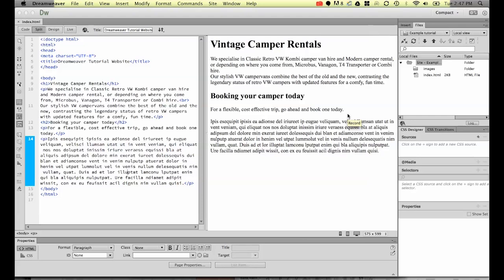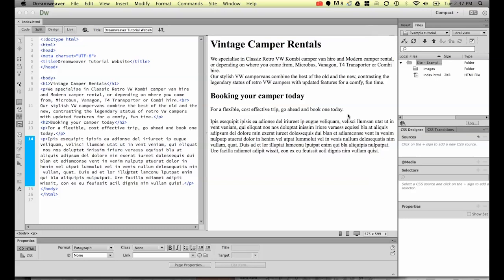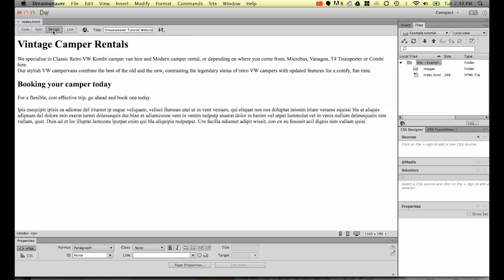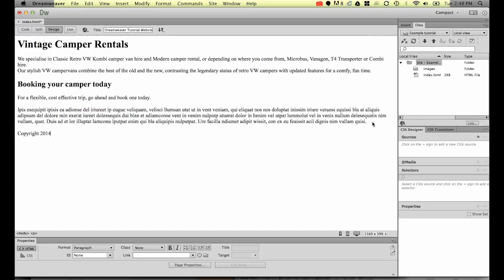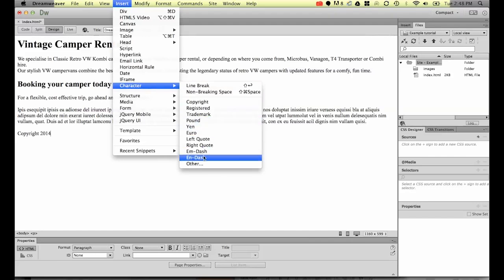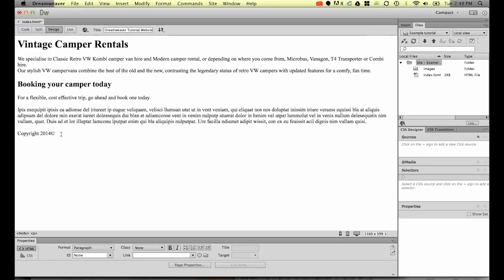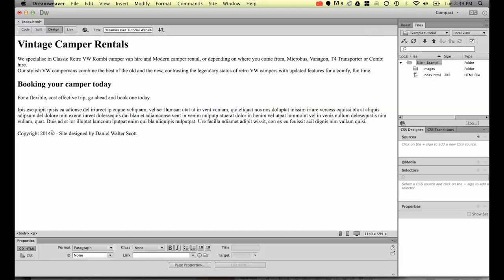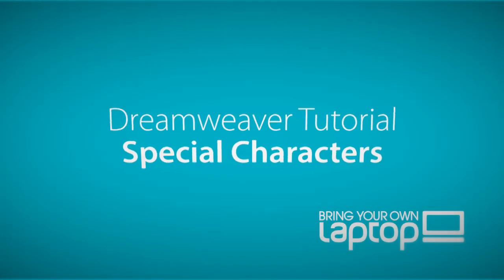Using Special Characters In Dreamweaver CC [5/34]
Hi, Welcome, My name is Daniel Walter Scott. I am a trainer here at Bring Your Own Laptop. This course is designed for people who are new to Dreamweaver and Web Design. The topic we are covering today is: Creating Special Characters.

When we say Special Characters, we are talking about things like the copyright symbol or the trademark symbol, things like that. In this case, we are going to firstly, switch to Design mode. And now what I want to put in is the copyright symbol.